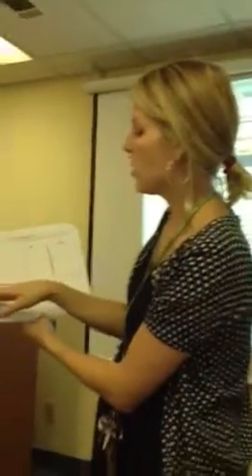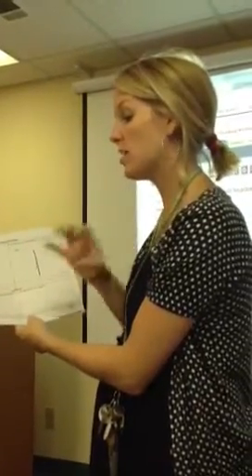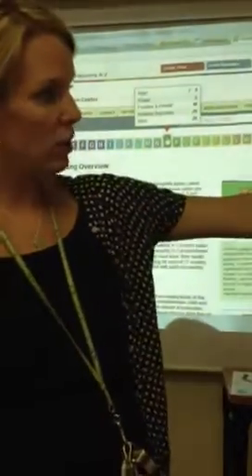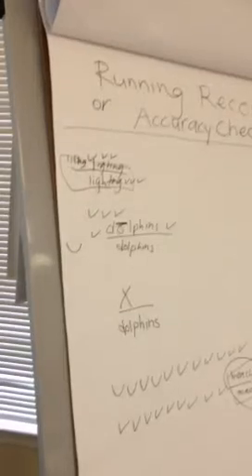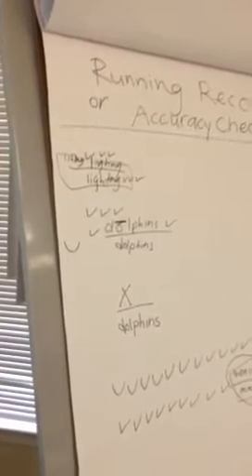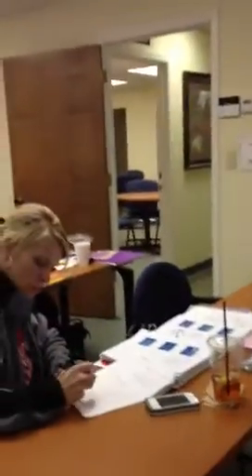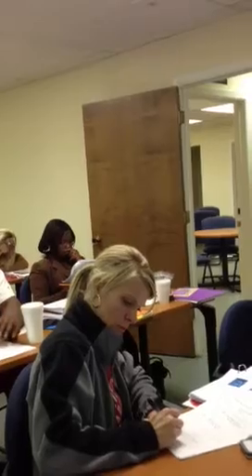Lesson plan format 3